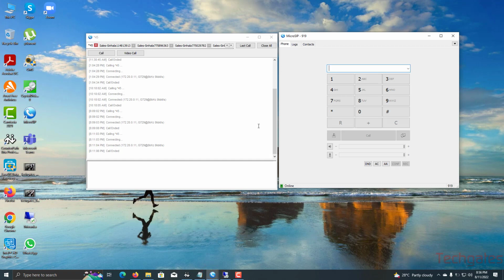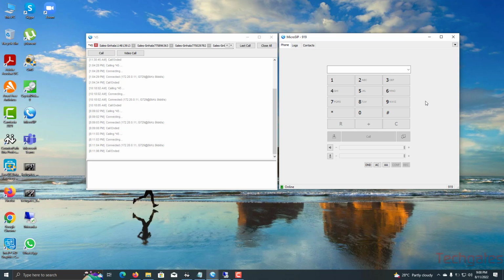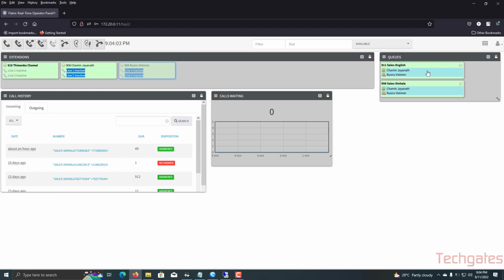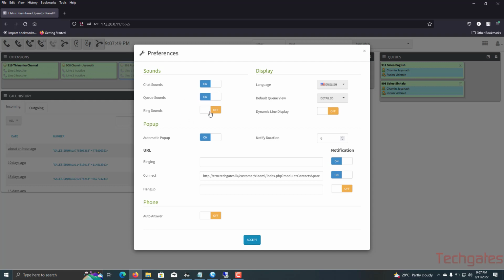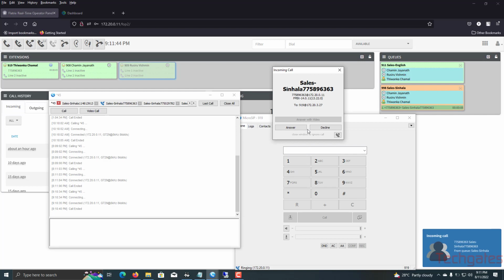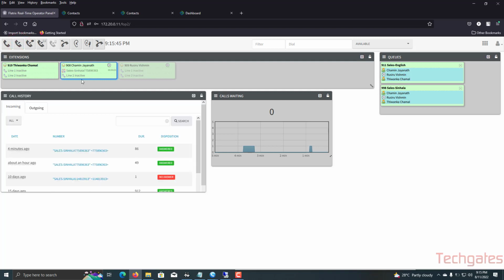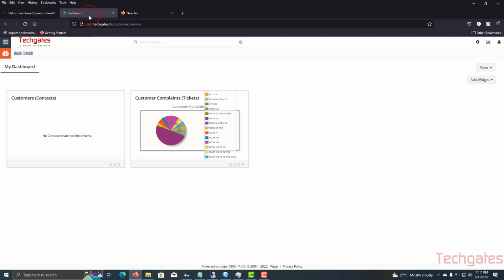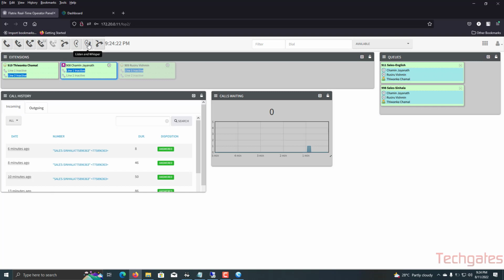Flatrix Call Center Agent & Supervisor Training